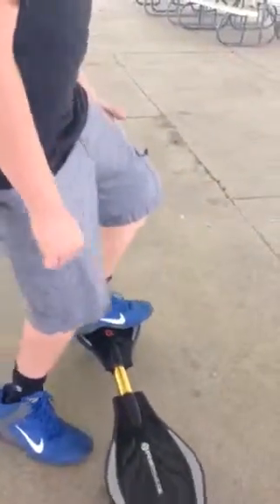Learning how to ride a ripstick